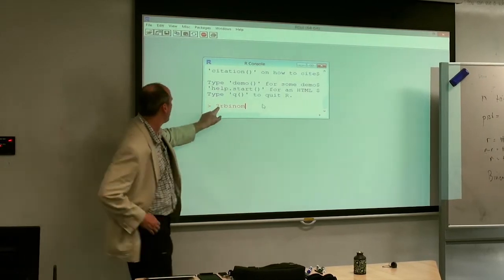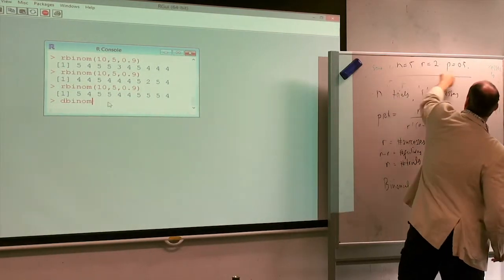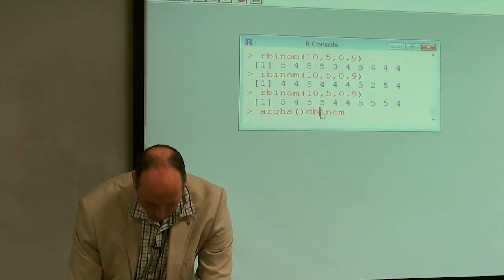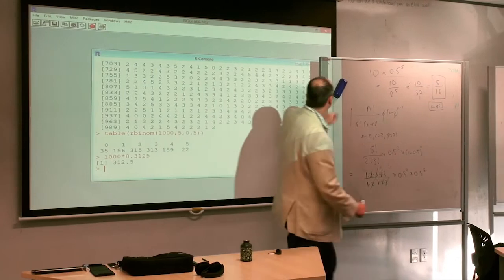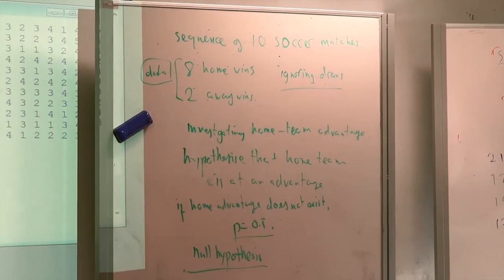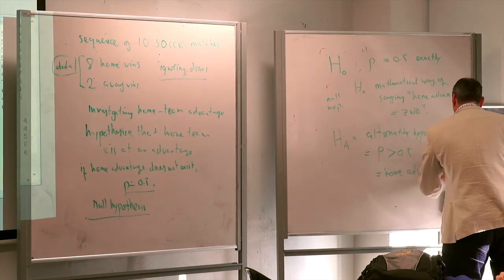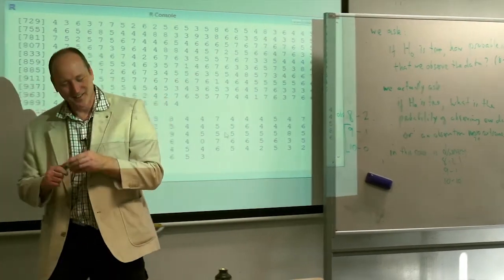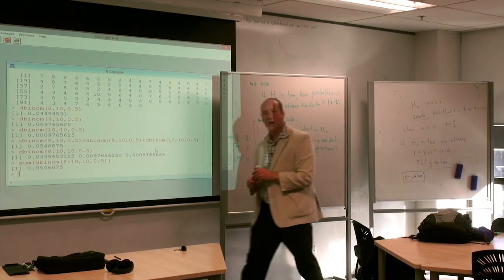Class 01 pt2 Binomial rbinom dbinom